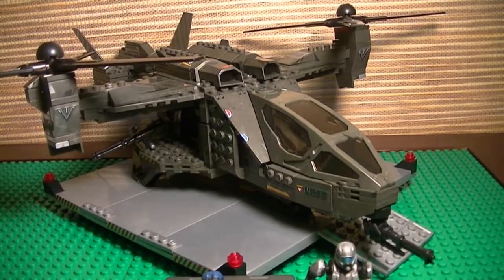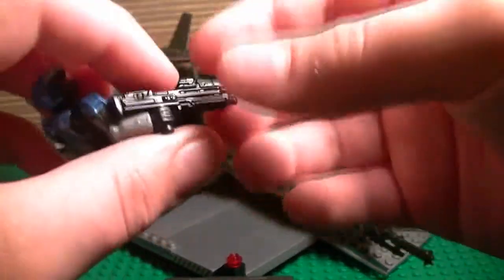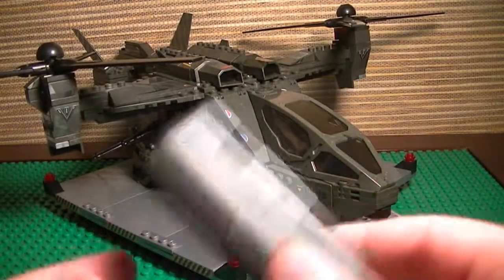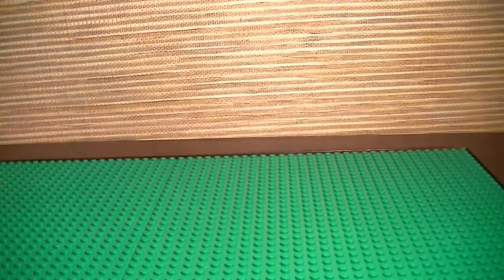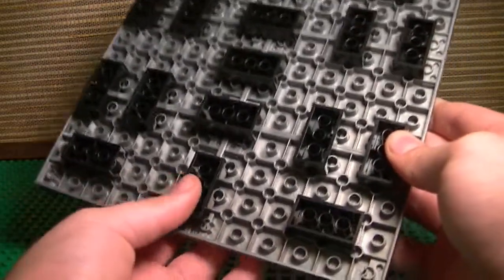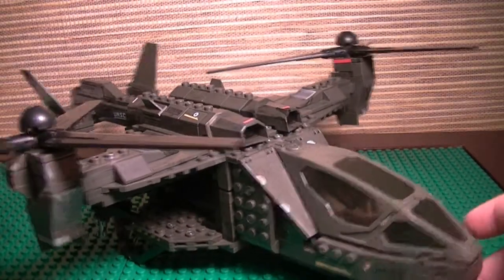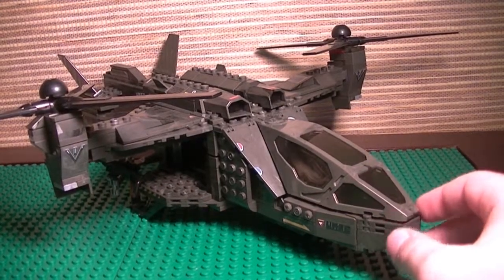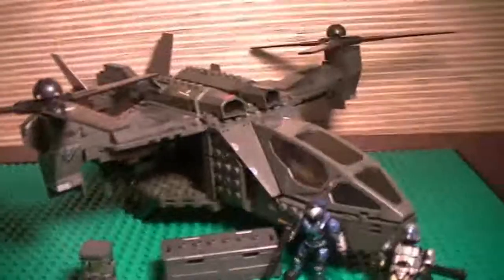Mega bloks UNSC Falcon with landing pad.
An excellent attack and support vehicle, great for your unsc armies!